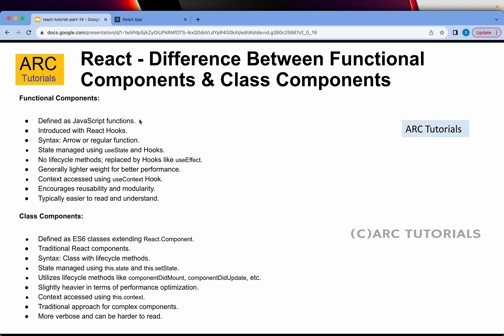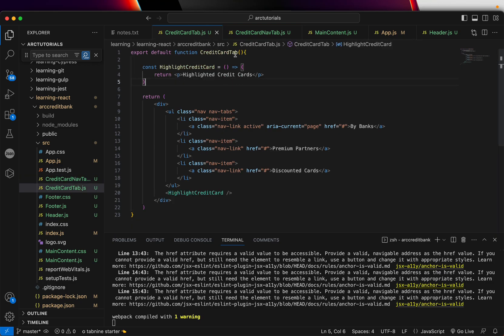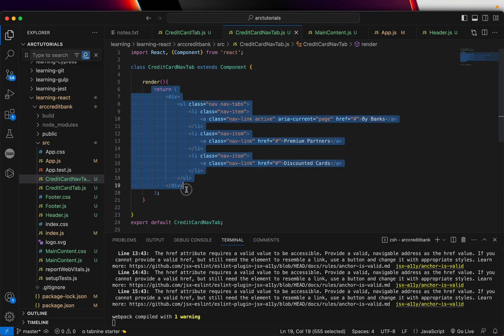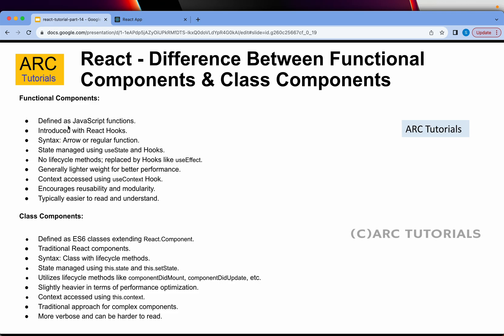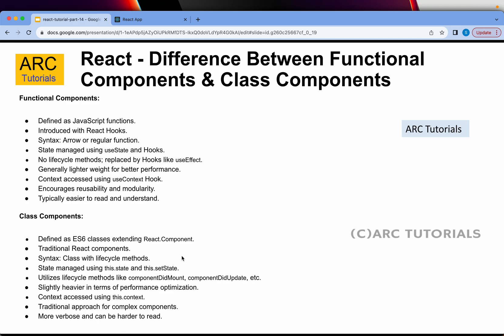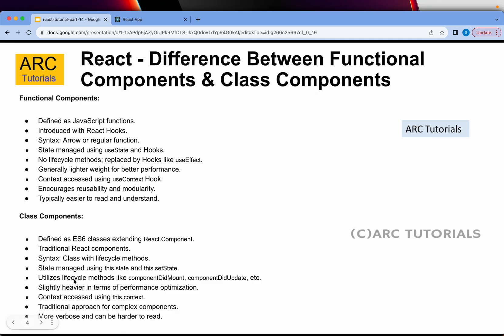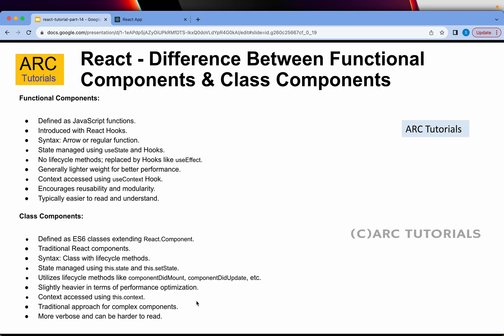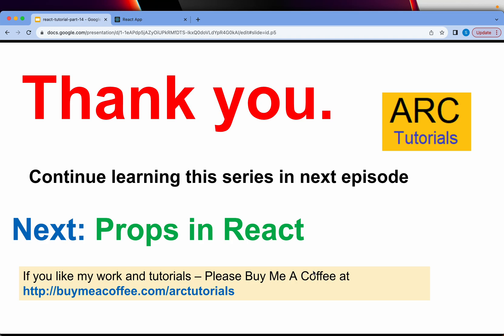Reactjs Tutorial For Beginners - Part 14 | Difference Between Functional and Class Components